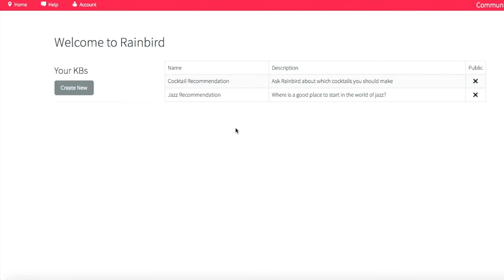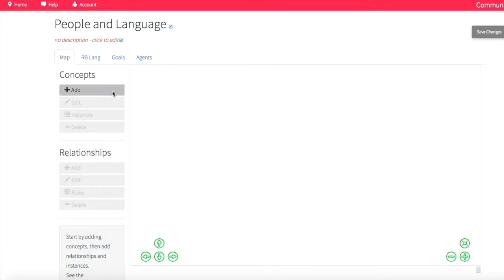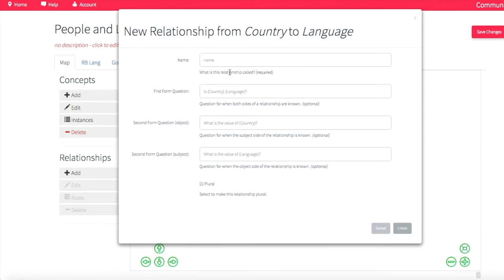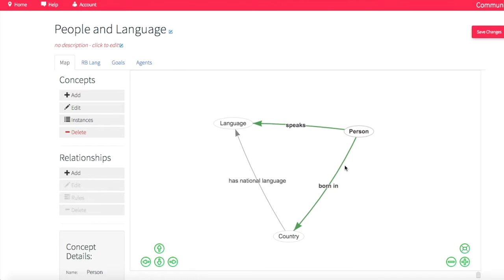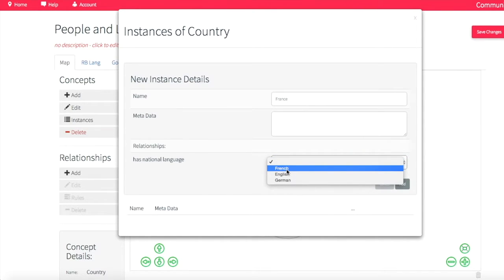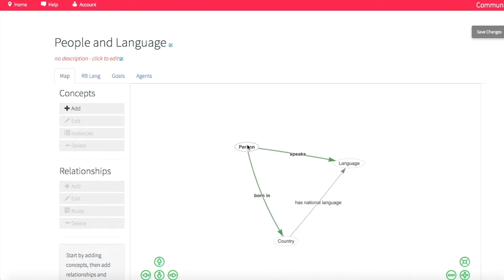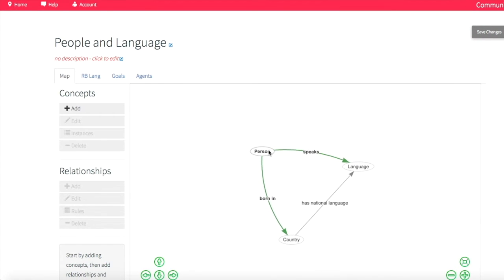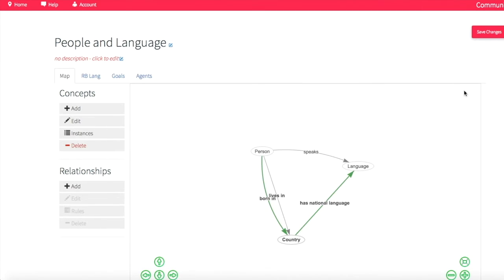Cognitive Reasoning Demo – A Complete Overview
In this quick introduction to the Rainbird Authoring environment, Chris explains how you can build a simple knowledge map by defining concepts and relationships, adding in data, and creating a rule. Rainbird can then drive inferences, based on just a single piece of logic, which can be developed by adding more rules.